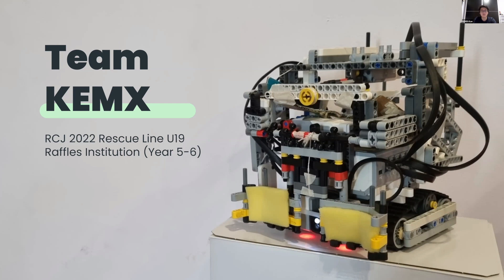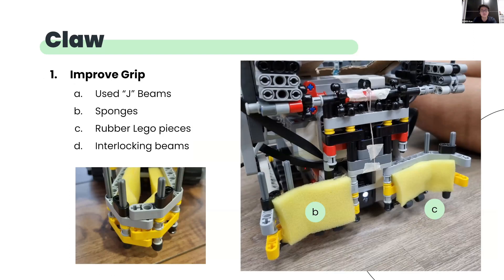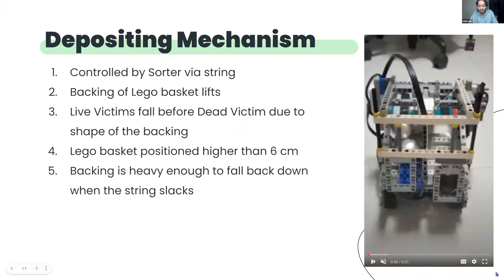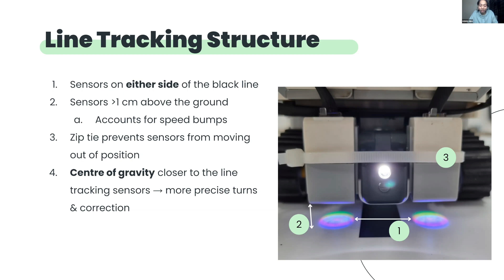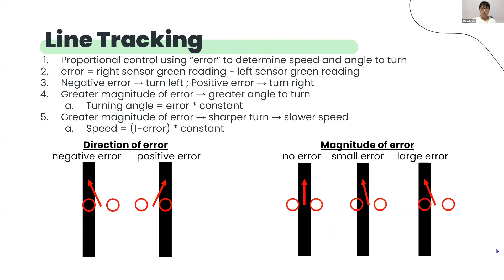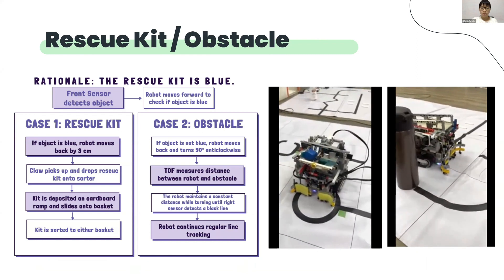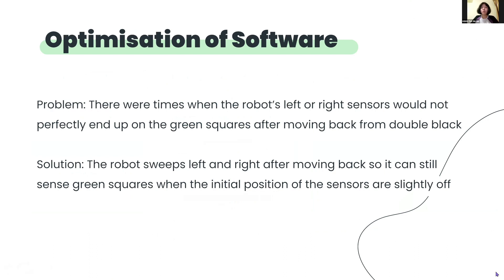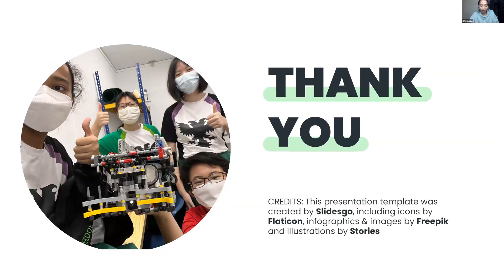SG22.6.9 - KEMX (SG) - Finalist Presentation - RCJ Rescue Line, U19 - RoboCup SG Open 2022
This team has been selected by the panel of judges as a Finalist of RoboCup Singapore Open 2022. Congratulations!

Team Name:  KEMX
Institution:           Raffles Institution (Year 5 - 6)
Region:           Singapore

The award consists of five categories:
𝗣𝗲𝗼𝗽𝗹𝗲’𝘀 𝗖𝗵𝗼𝗶𝗰𝗲: in recognition of Sharing Video with 𝙈𝙤𝙨𝙩 𝙇𝙞𝙠𝙚𝙨
𝗘𝗱𝘂𝗰𝗮𝘁𝗶𝗼𝗻𝗮𝗹 𝗩𝗮𝗹𝘂𝗲: in recognition of Sharing Video with 𝙃𝙞𝙜𝙝𝙚𝙨𝙩 𝙒𝙖𝙩𝙘𝙝 𝙏𝙞𝙢𝙚
𝗖𝗼𝗺𝗺𝘂𝗻𝗶𝘁𝘆 𝗔𝘄𝗮𝗿𝗲𝗻𝗲𝘀𝘀: in recognition of Sharing Video with 𝙈𝙤𝙨𝙩 𝙎𝙝𝙖𝙧𝙚𝙨

Your RoboCup journey starts here, with RoboCupSG!